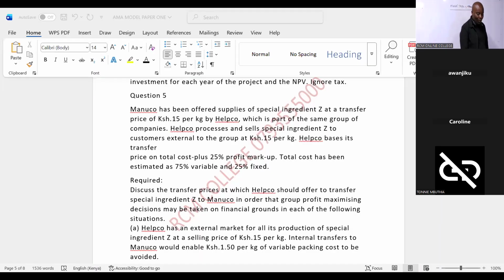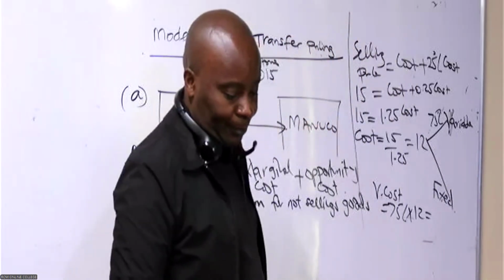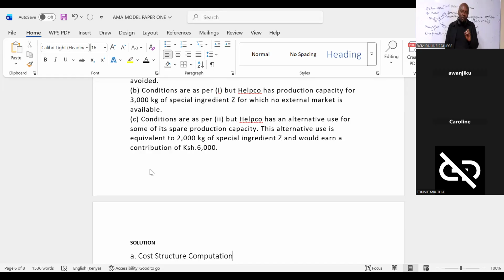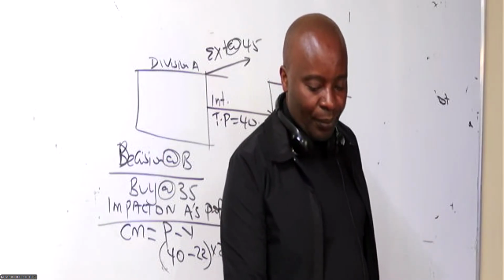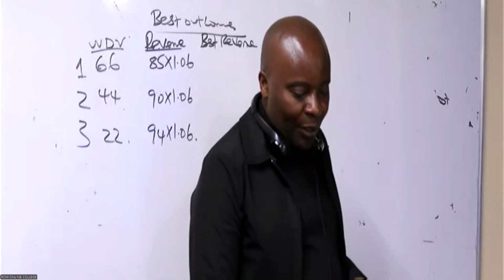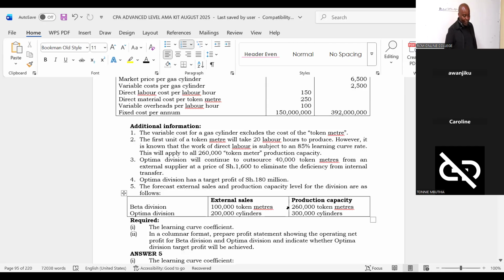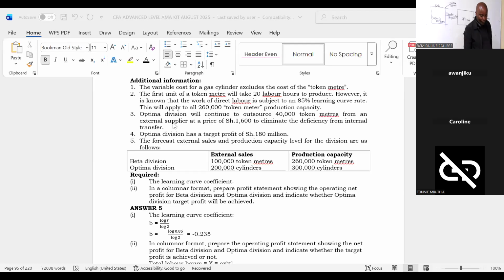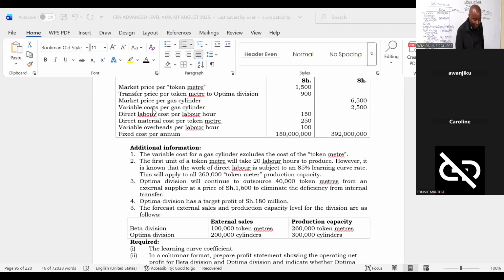Advanced Management Accounting – Transfer Pricing -CPA Kenya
Unlock the secrets of Transfer Pricing in Management Accounting! This CPA Kenya revision guide breaks down the key concepts, methods, and practical examples you need to master for your exams. Whether you're tackling CPA Kenya Section 5 or 6, this video will help you understand how transfer prices are determined, their impact on profitability, and compliance with tax regulations.

🎯 Topics Covered:
Meaning and objectives of transfer pricing
Methods of transfer pricing (Cost-based, Market-based, Negotiated, etc.)
Effects on divisional performance
Practical CPA Kenya exam-style examples
Tips for answering transfer pricing questions effectively

Whether you're studying online, revising with RCM Online College, or preparing independently, this video is your go-to guide for transfer pricing success!